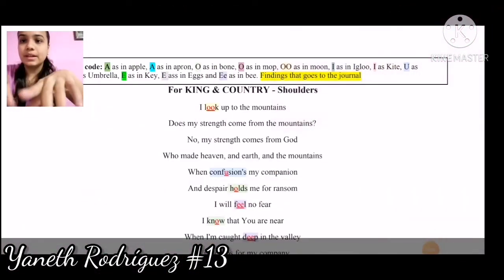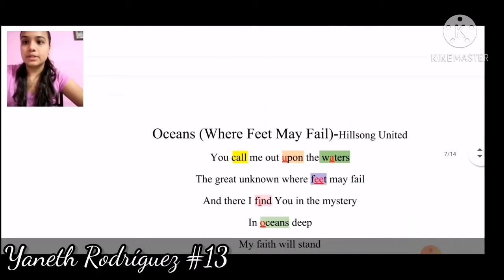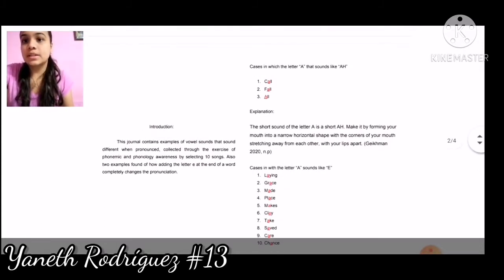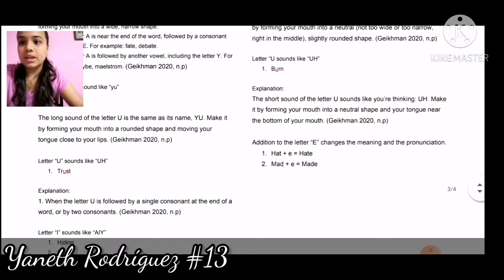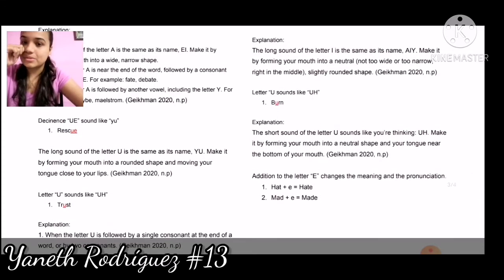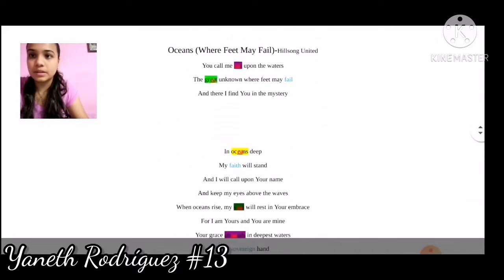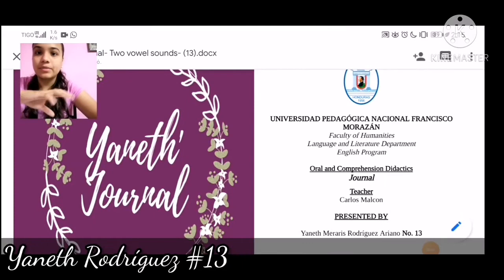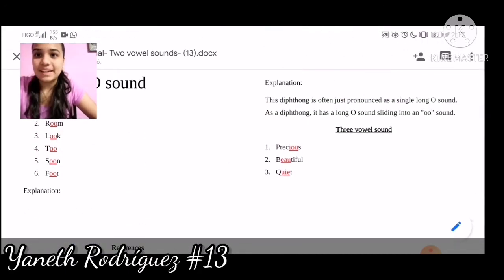Phonemic and Phonological Awareness (Oral Report) Yaneth Rodríguez (13)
Oral Didactics Class
Teacher: Malcon Castillo
Student: Yaneth M. Rodríguez (13)
Phonemic and Phonological Awareness
Oral Report